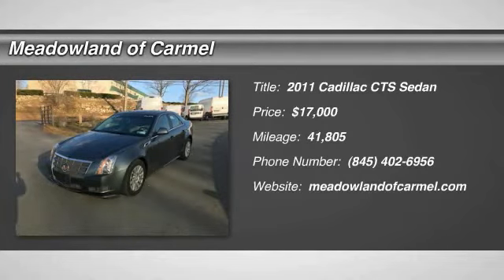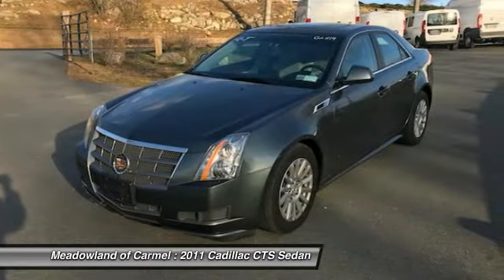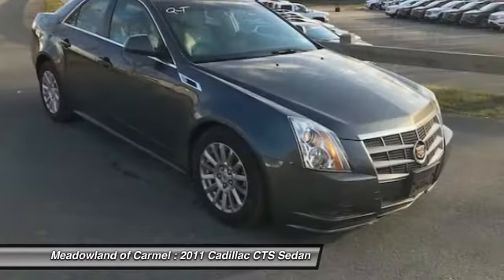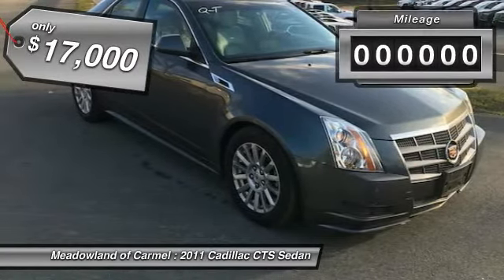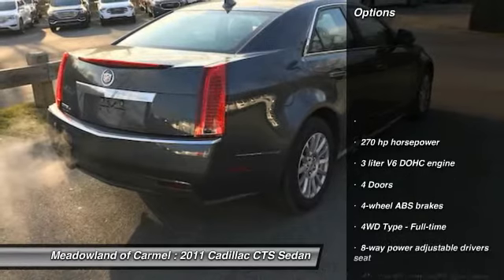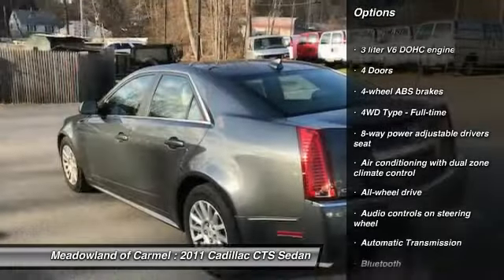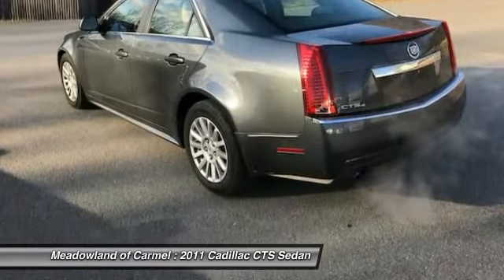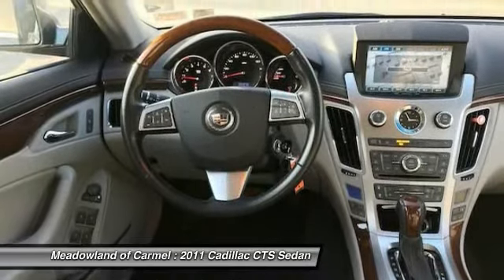2011 Cadillac CTS Carmel NY GN1114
Pick up this  2011 Cadillac CTS, available today at Meadowland of Carmel. This could be the one you've been searching for.